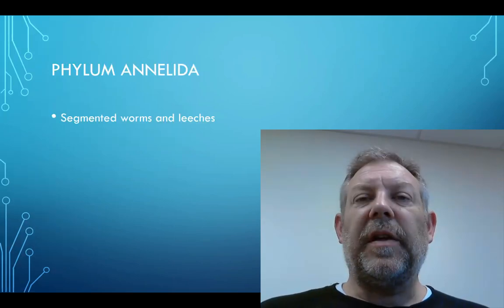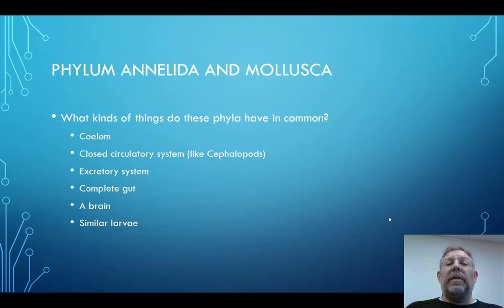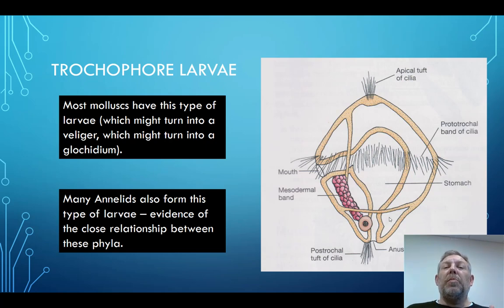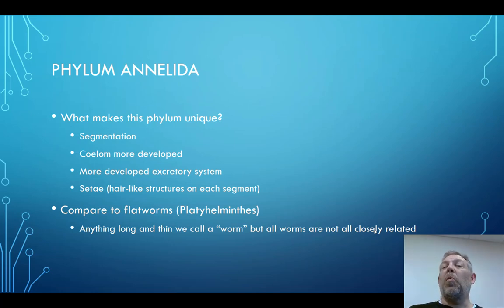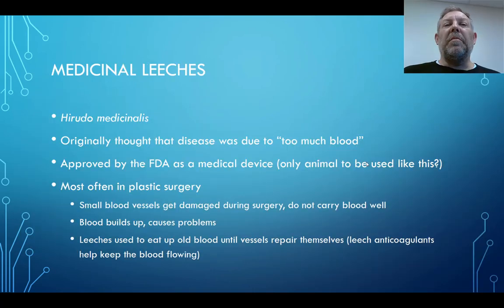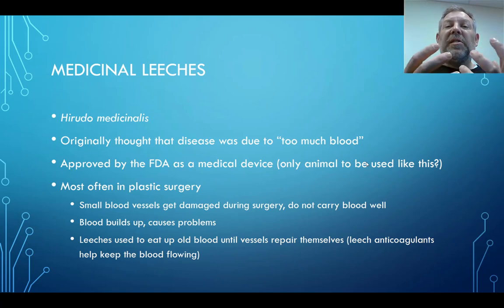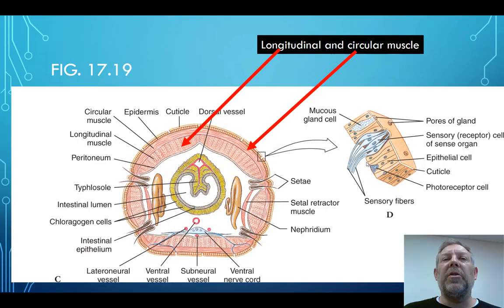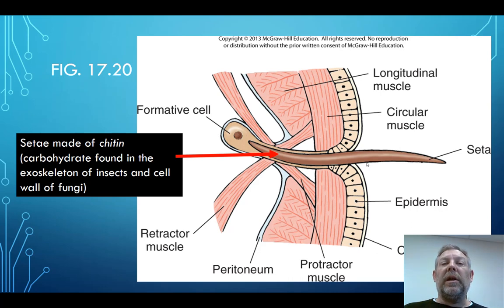Zoology Lab 10 - Annelida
A brief intro into the segmented worms and leeches, phylum Annelida.